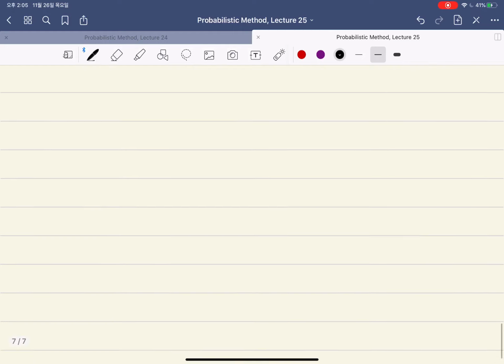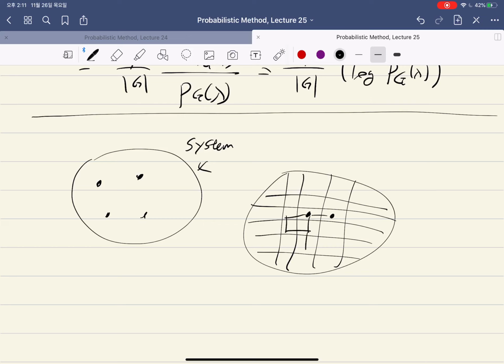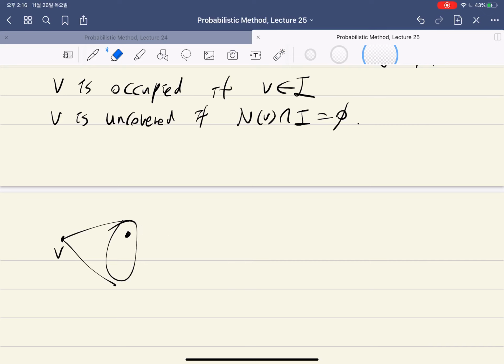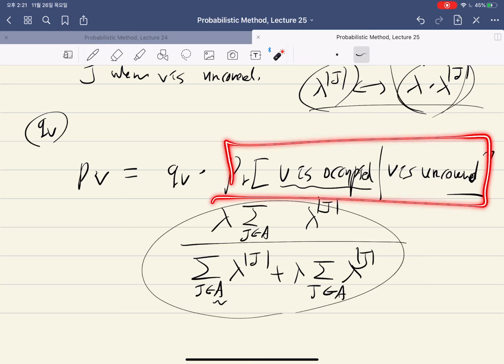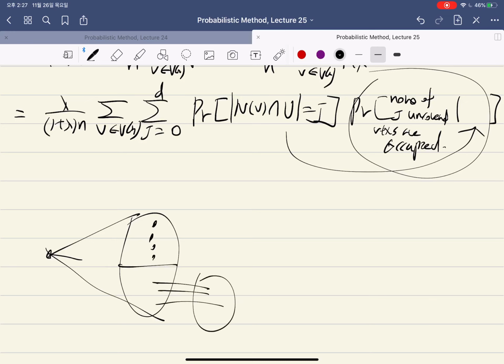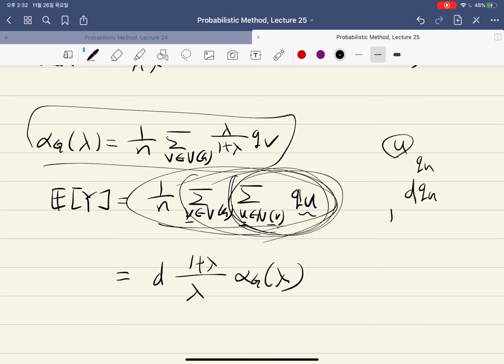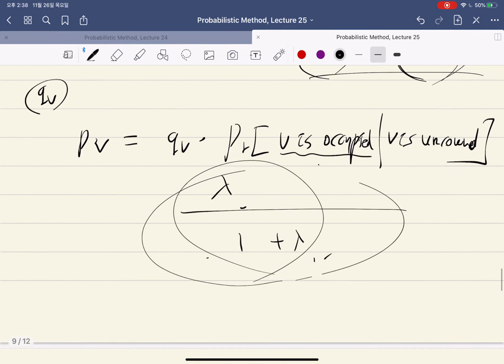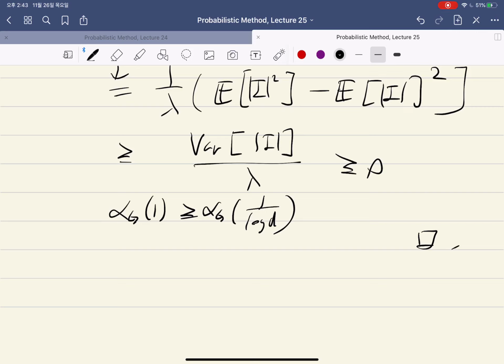Probabilistic method Lecture 25-2, independent sets and hard core model (1)